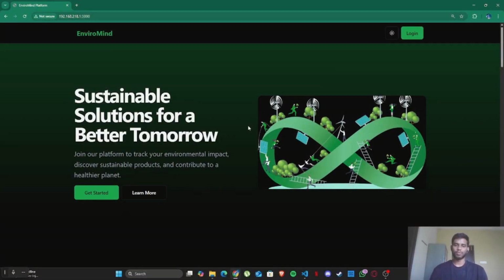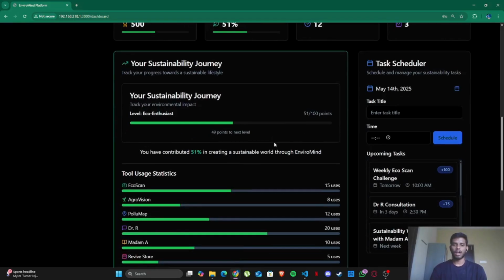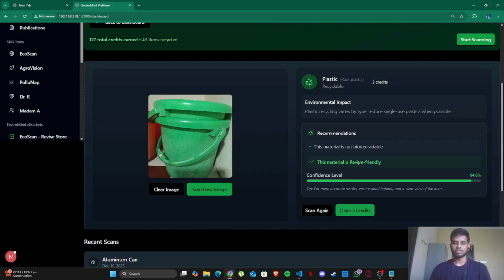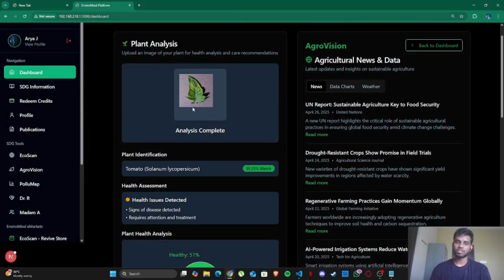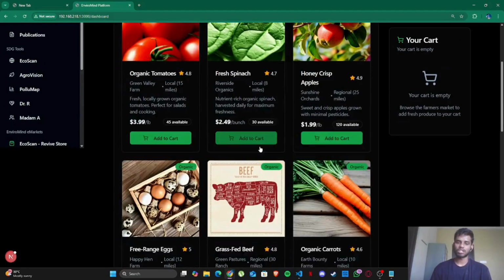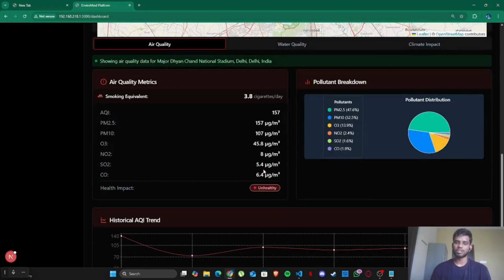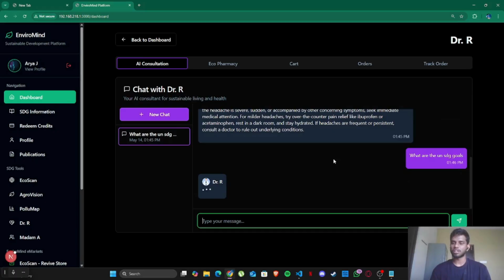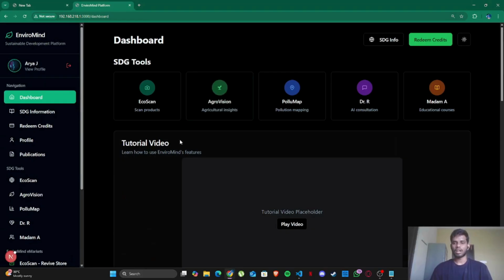EnviroMind - Environmental-insight AI-powered Sustainable Choices Platform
Discover EnviroMind, an AI-powered platform designed to promote sustainability through five key tools: EcoScan, AgroVision, Dr. R, Madam A, and PolluMap. From product impact analysis to real-time environmental data and educational resources, EnviroMind helps users make informed, eco-friendly decisions. Watch as we demo the platform and showcase how it empowers a greener future.